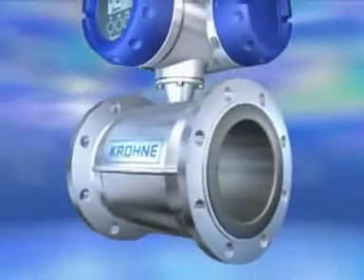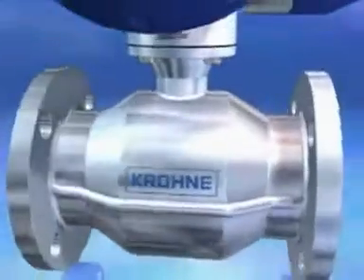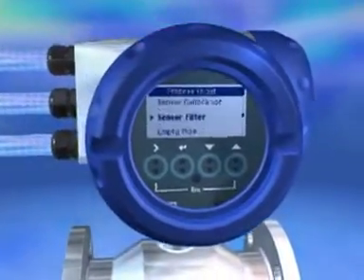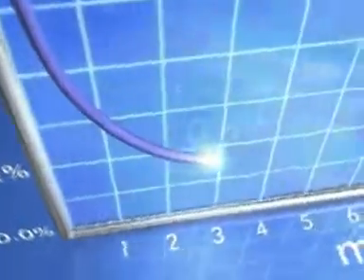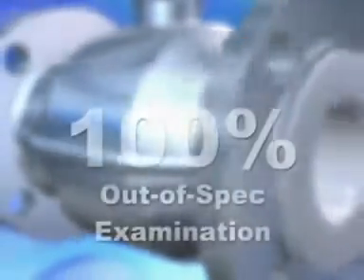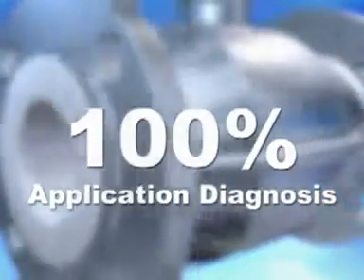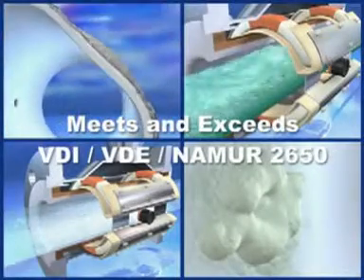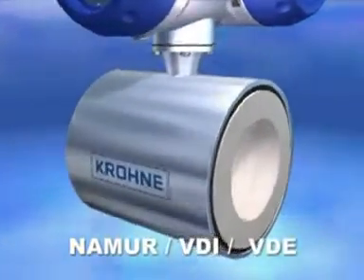Průtokoměr KROHNE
prezentace indukčních průtokoměrů Krohne